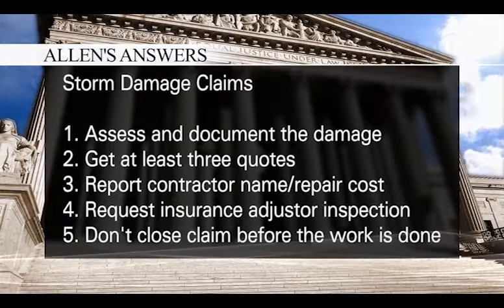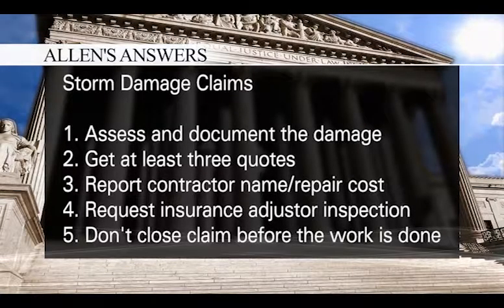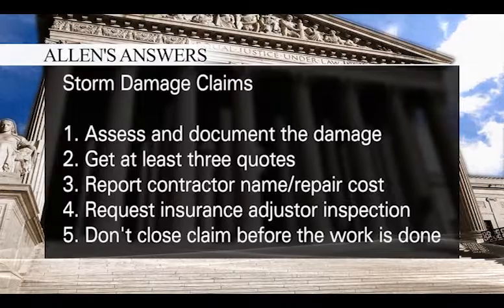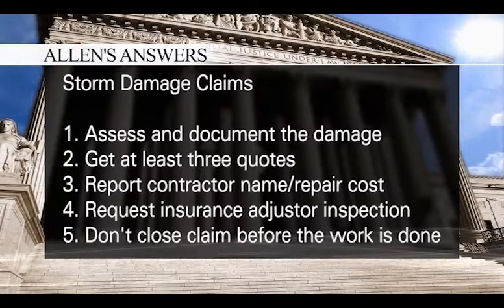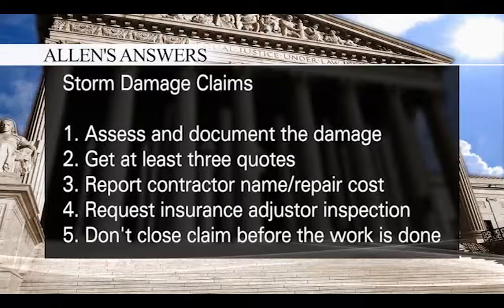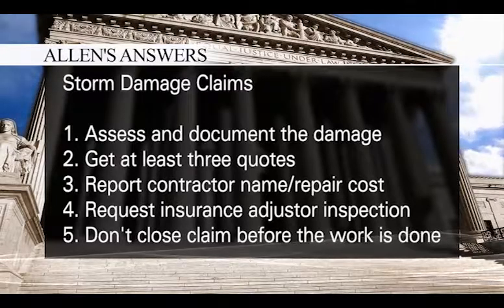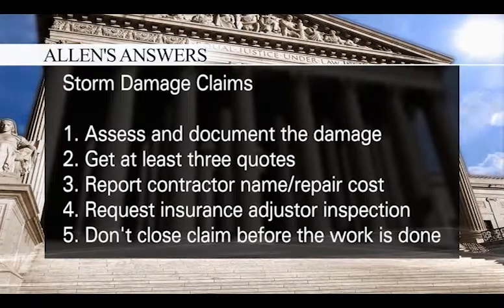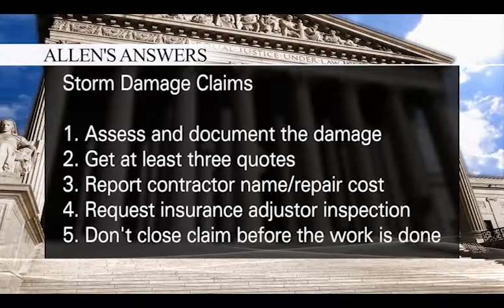Allens Answers Storm Damage - Mobile, AL - LawCall - Legal Videos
Got legal questions?  to get answers.

Send your email to an attorney in any of our coverage areas. We have arranged with different attorneys to respond based on your question and their expertise. Remember that laws between different jurisdictions may vary. Choose the location closest to you and select an attorney

TV Show

You can call your question in to any of the local LawCall weekly television shows. These shows are usually thirty-minute, live programs, permanently hosted by a news anchor and a local law firm. Guest attorneys and other professionals from across the viewing area are invited to join the hosts to discuss legal topics and answer questions.

Legal Directory

Many lawyers who have appeared on the TV show will talk to you for free.